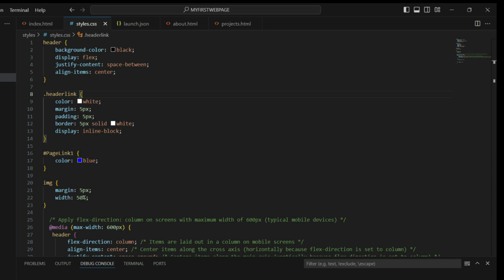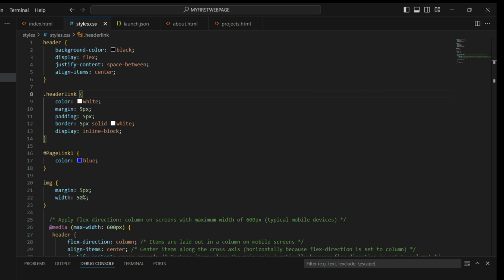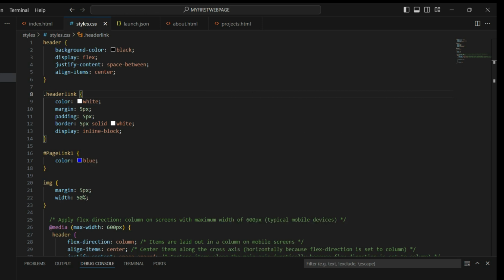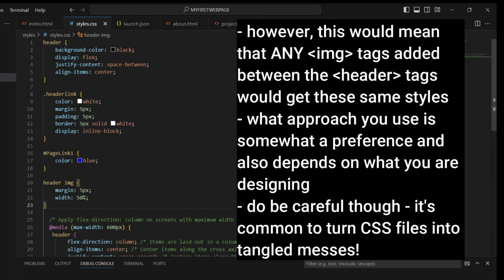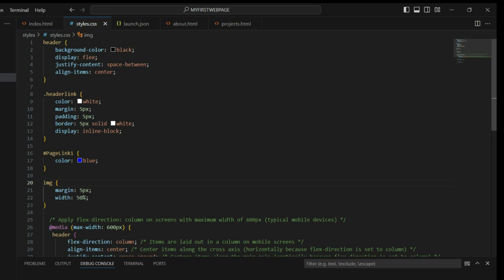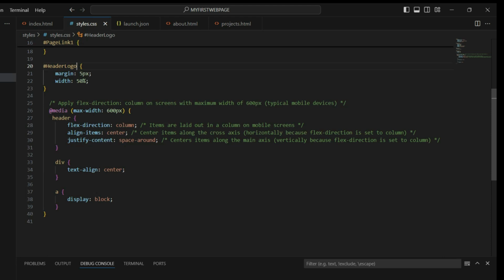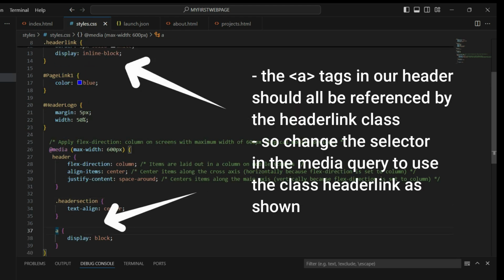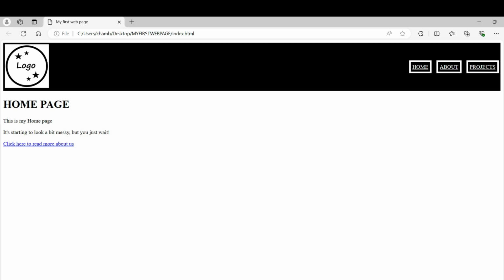Web Development Foundations - Learn HTML, CSS & JavaScript - part 16. CSS Selectors Continued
Welcome to my channel - and I hope I can add value to your project, or help in your quest for knowledge in the field of Software Development, UX design, and all aspects of interaction design!